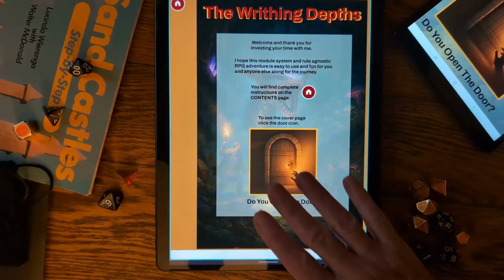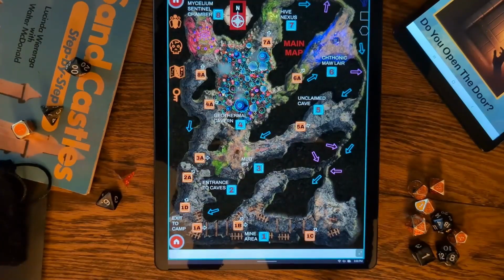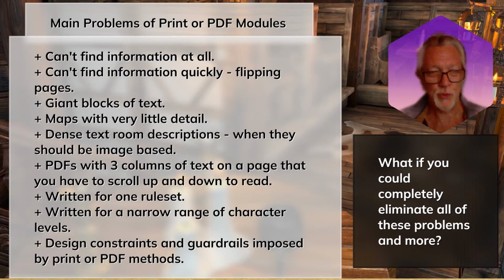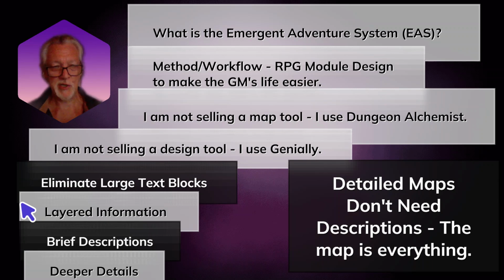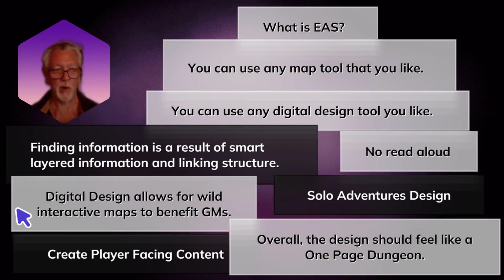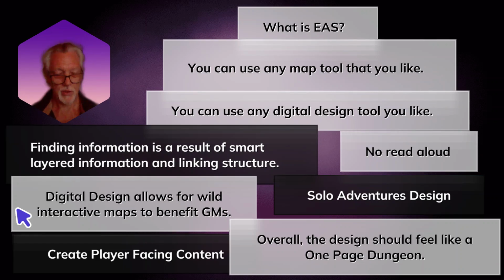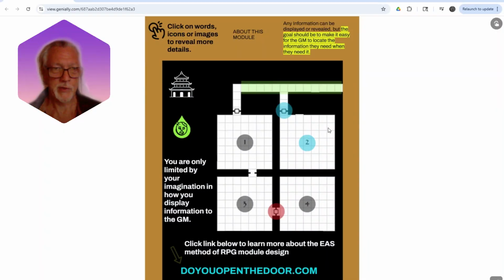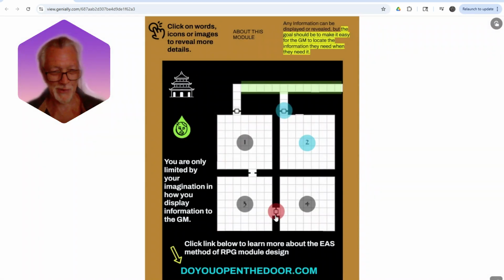Emergent Adventure System (EAS) Introduction and demo RPG Modules Built for GMs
Emergent Adventure System (EAS) shows you how to build homebrew style TTRPG modules in a drag and drop digital format. Dungeon adventure modules in print or PDF format are terrible for GMs to run an adventure. My new EAS method details how to design digital modules targeted to GMs that you can publish and sell similar to a PDF.

You can erase every design flaw experienced with print or PDF formats.

Make the lives of every GM running an RPG adventure module easier.

Tell better stories with fewer interruptions in game flow.

Interactive dungeon modules produce point and click RPG dungeon maps.

Free RPG adventure maps and modules for you to experience and prove to yourself this superior design method beats print or PDF formats for running any type of RPG module.